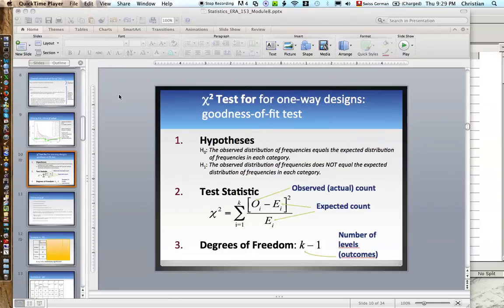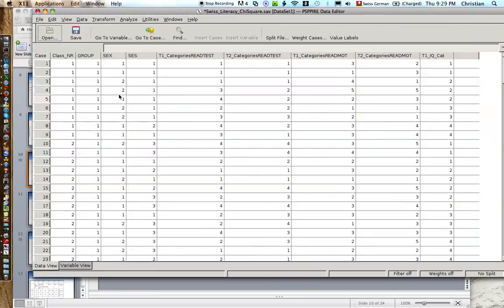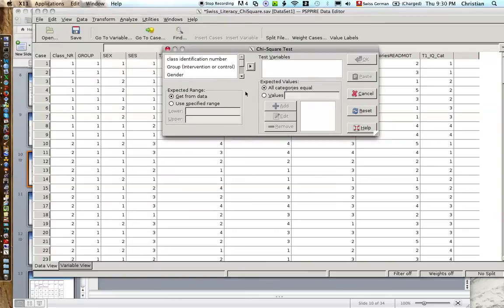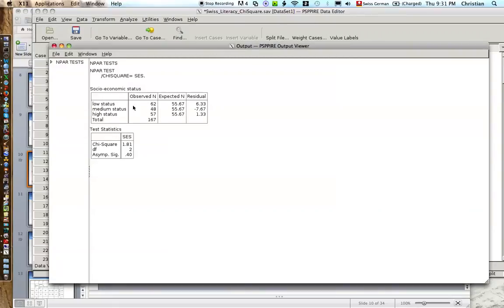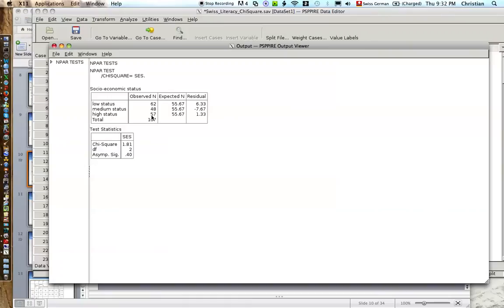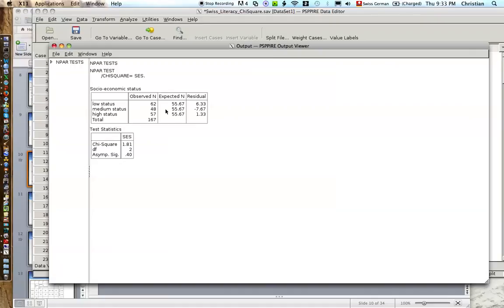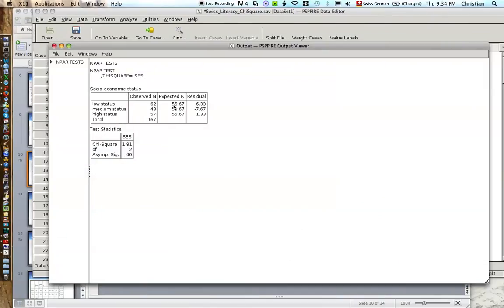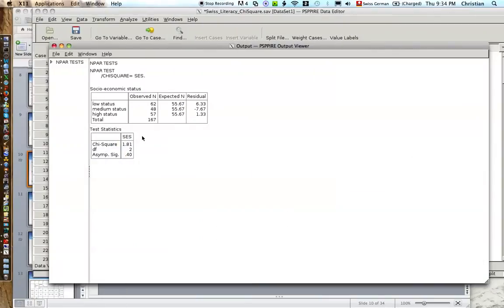5 1 PSPP CHI SQUARE OneWay equal probabilities